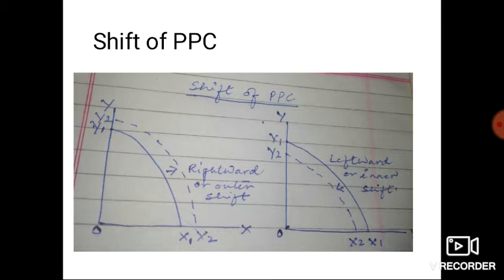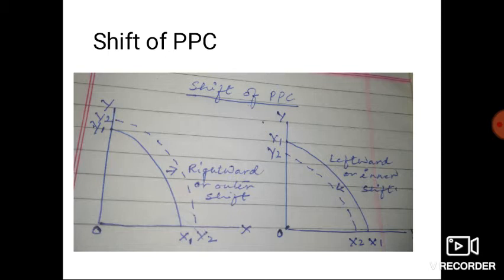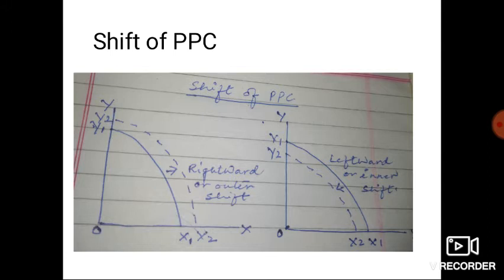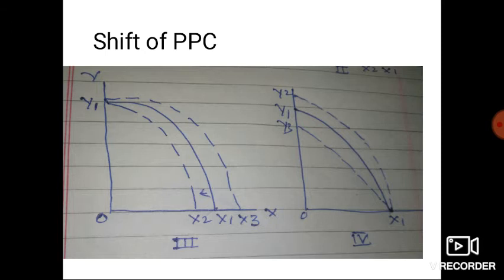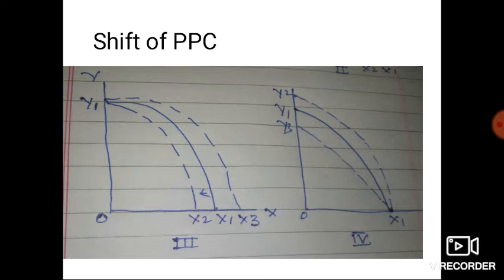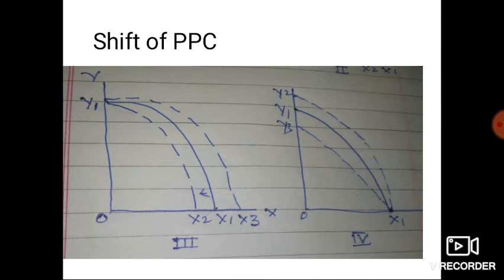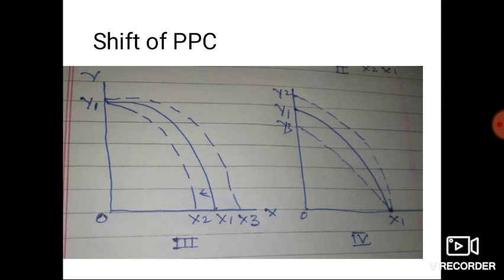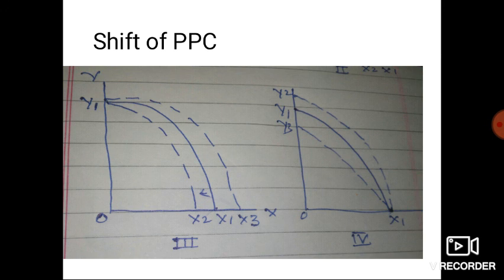Shift of PPC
Please support my YouTube channel.lf u like this video.